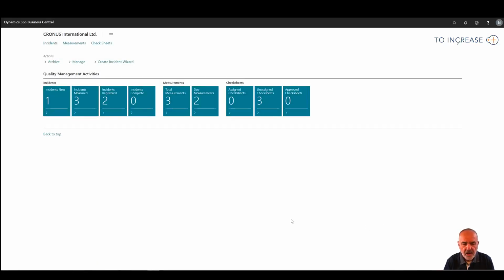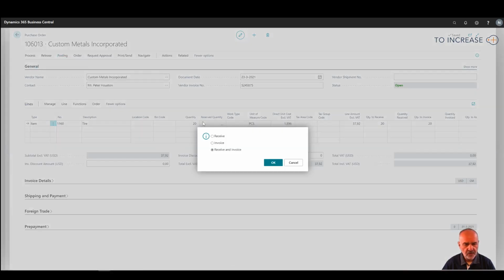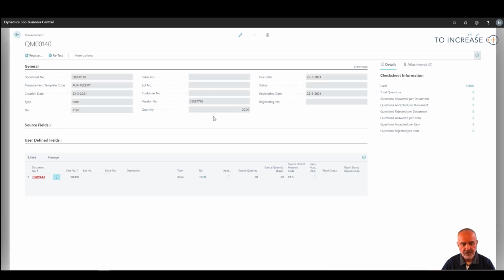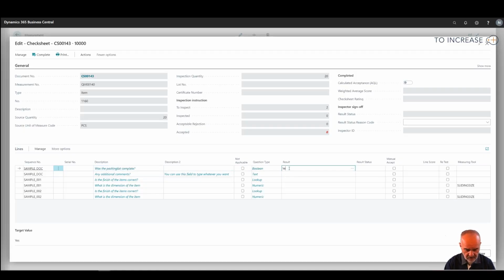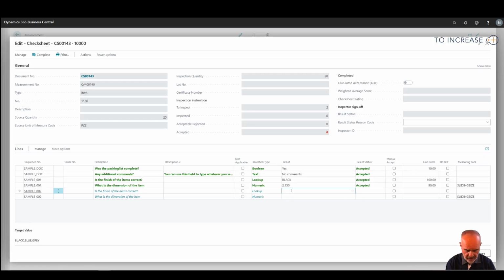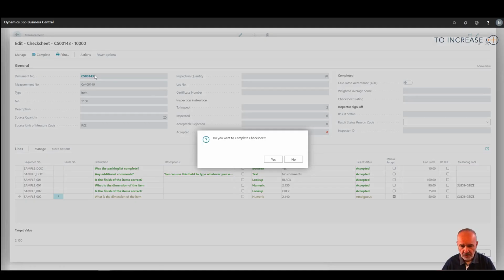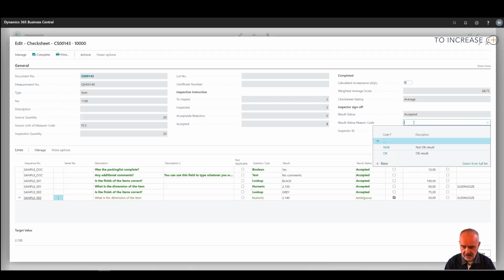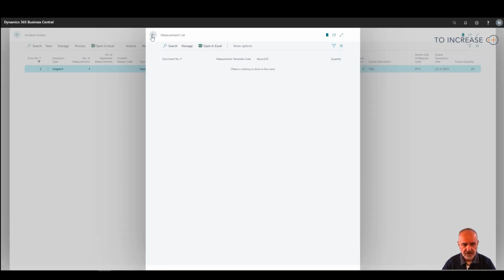STAEDEAN Quality Management - Introduction